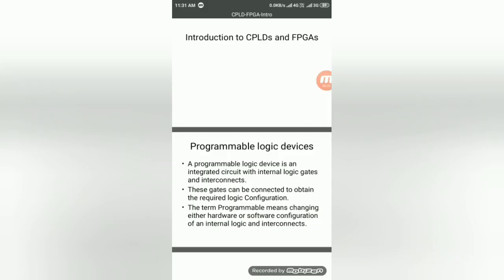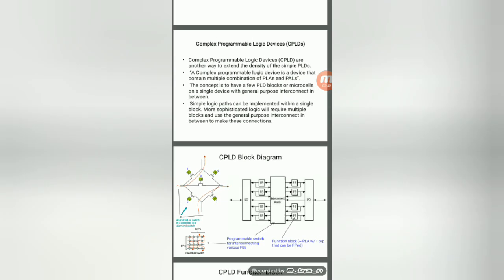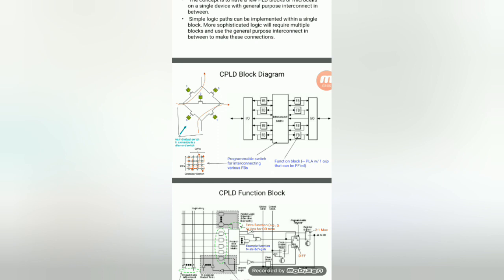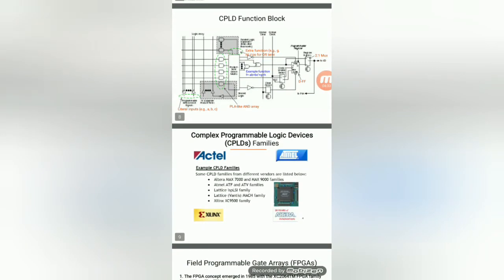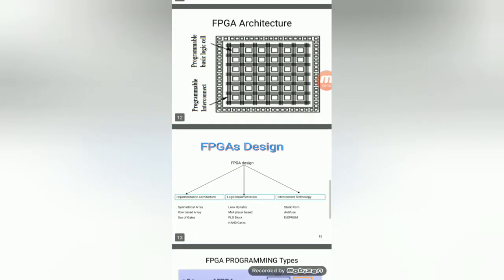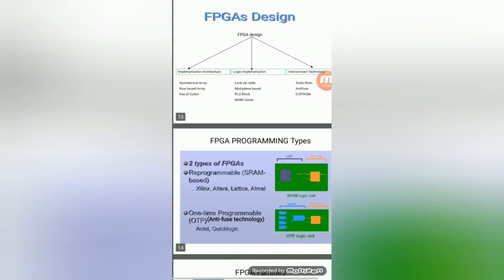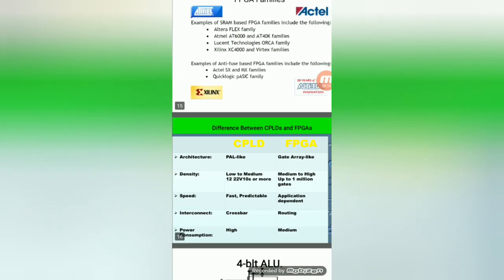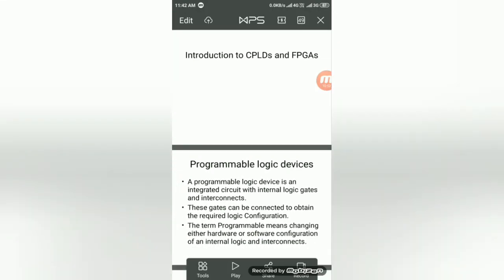Electronic Techtuts CPLDs& FPGAs Design